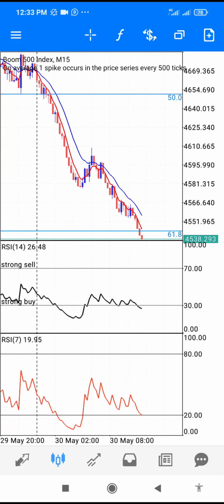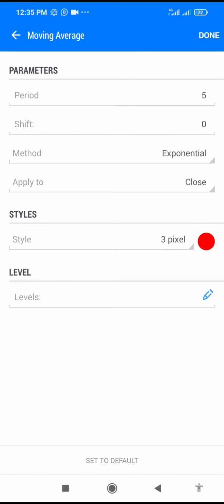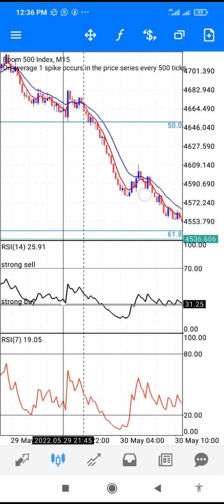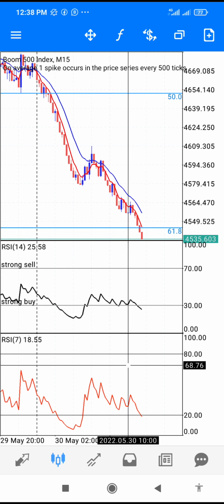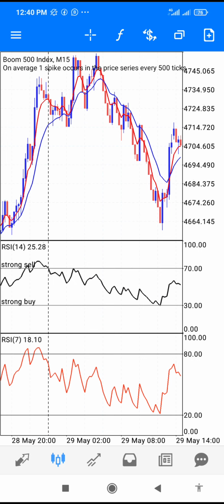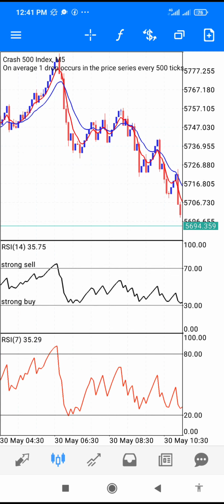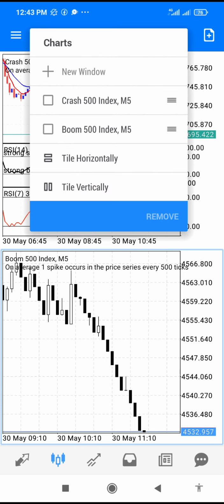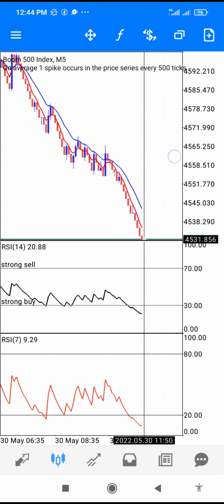How to trade Boom 500 & Crash 500. very simple way to make 1USD to 2$ or more daily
Register with this link to trade with deriv

you can also join WhatsApp group for more information and signals.